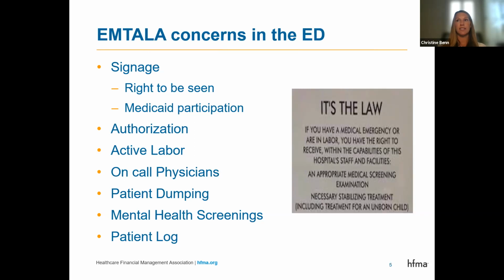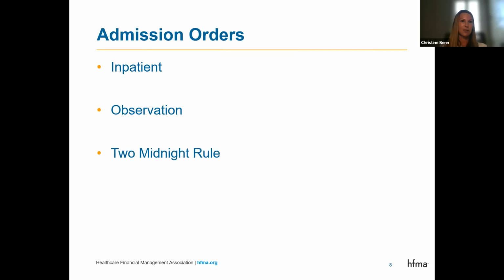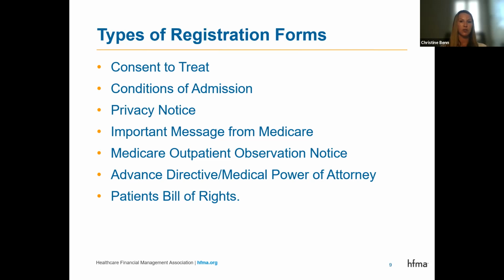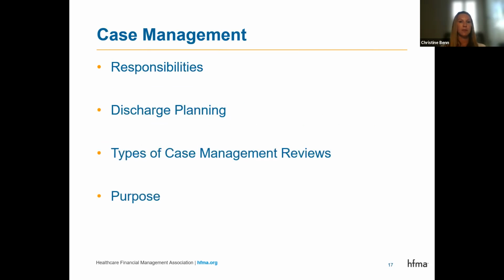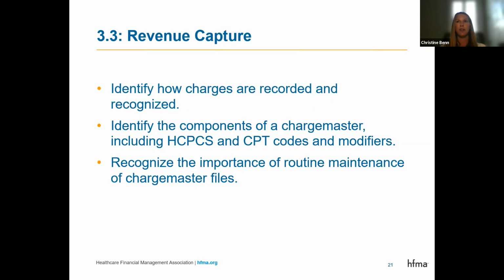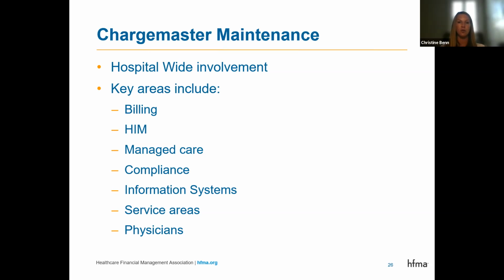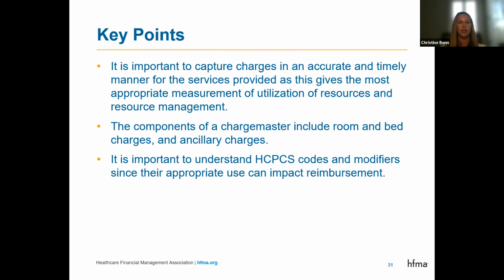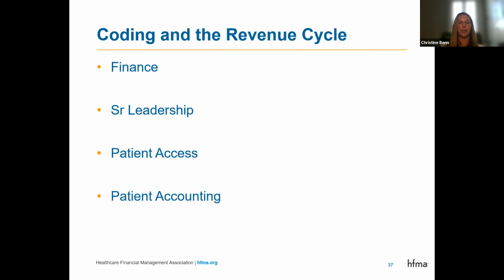CRCR Session Five